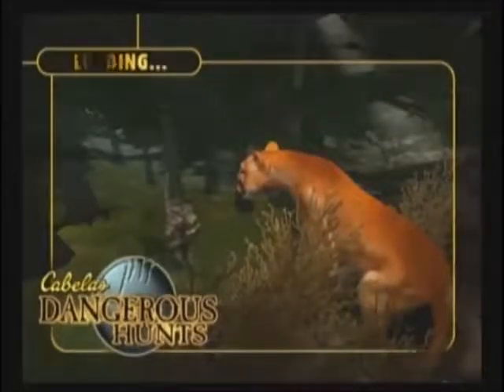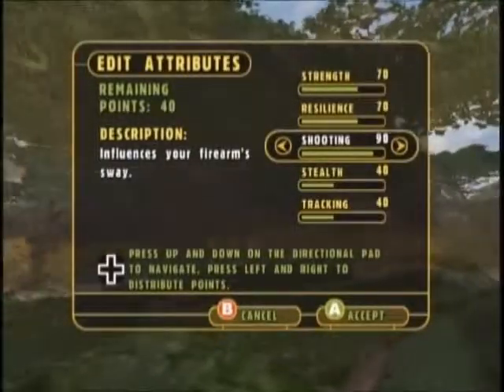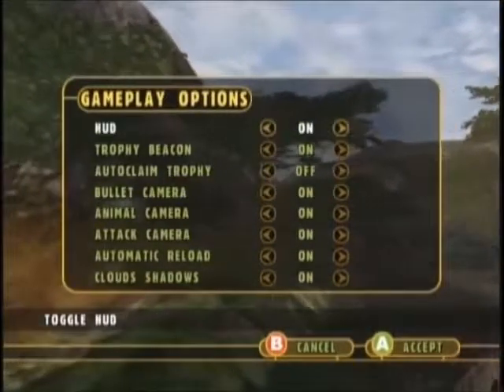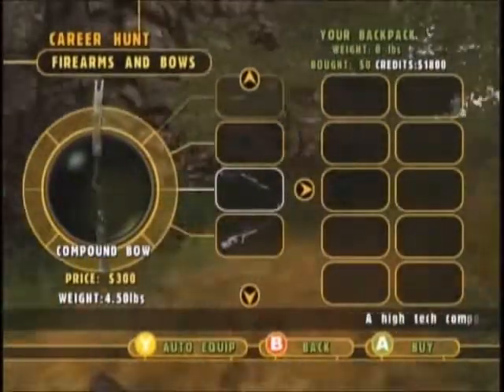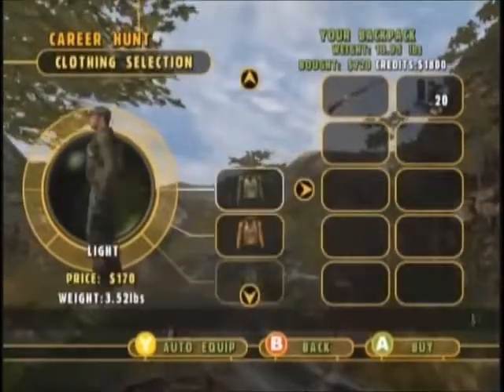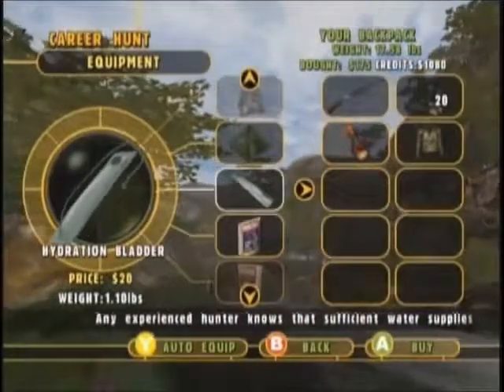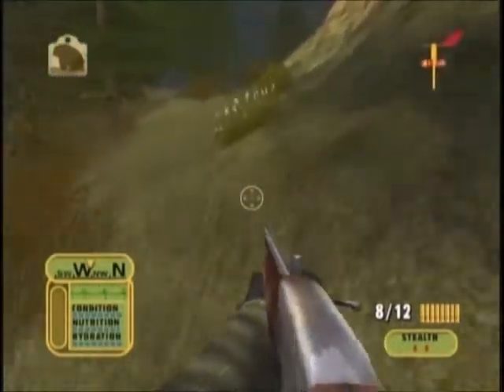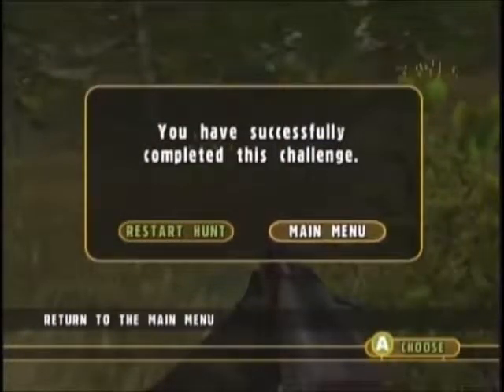Let's Play Dangerous Hunts Part 1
-Intro & Explanation
-Close Up Kill